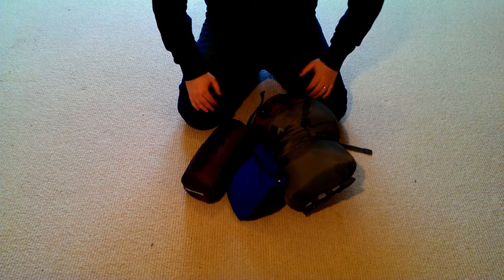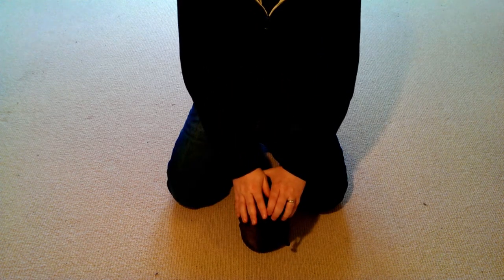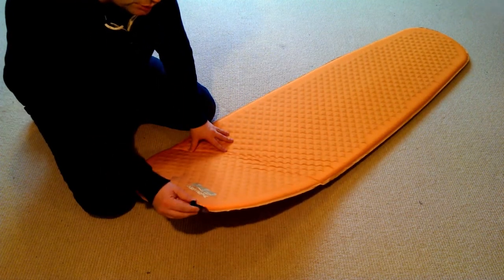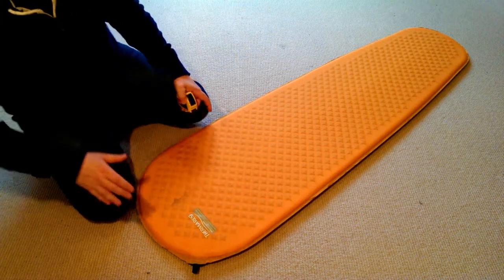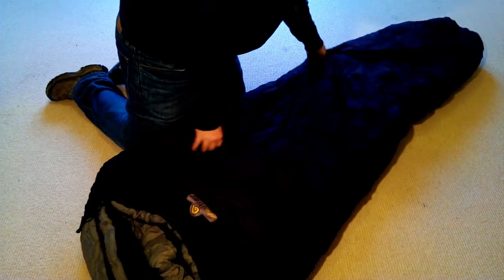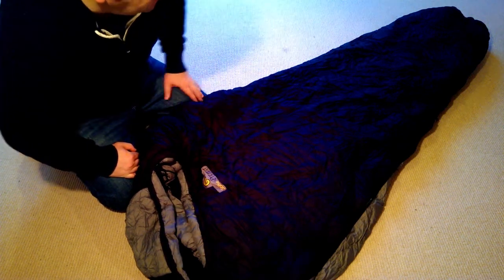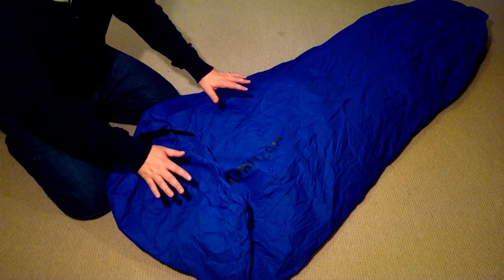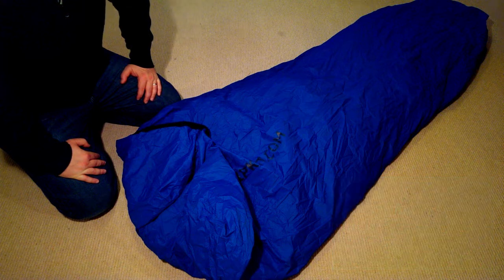Summer Wild Camping Equipment: The Sleeping System and the Alpkit Hunka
A quick overview of the sleeping system we us, the Alpkit Hunka and how we combined it with our sleeping system for wild camp 06.

The views and information provided here in these videos and on my blog are my own and are based on my own knowledge and expertise. For professional advice and training please check out the following websites.